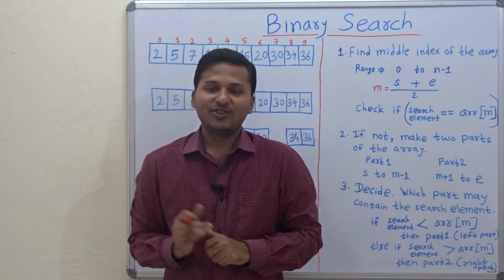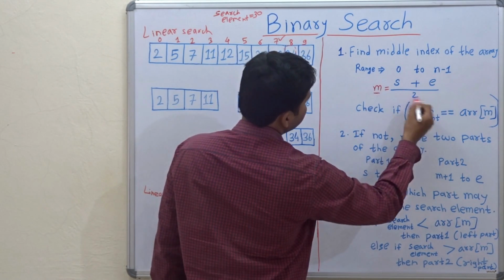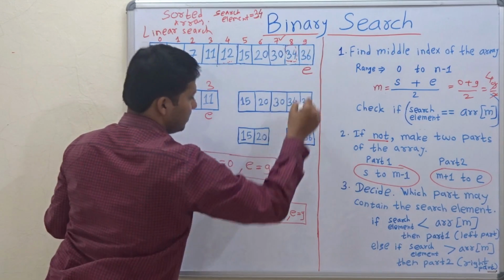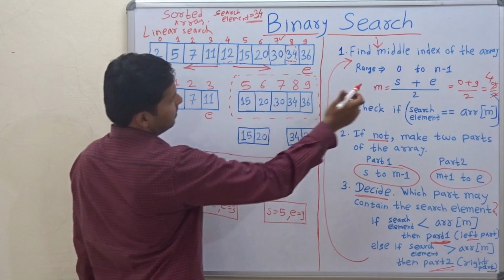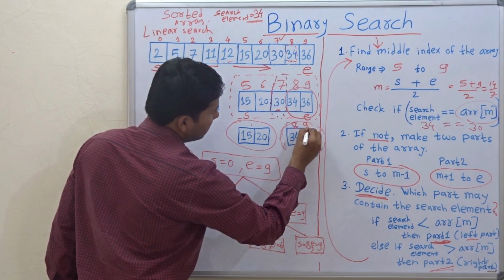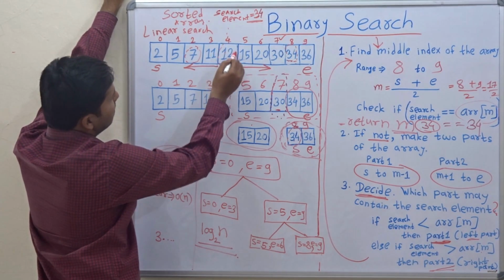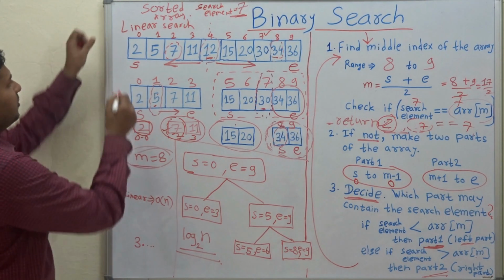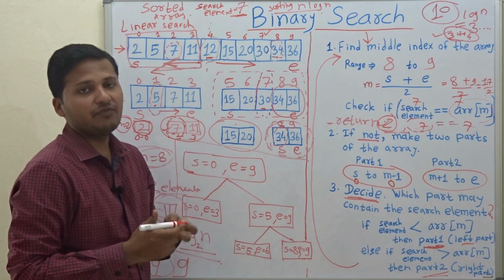Binary Search (Sorted Array) - O(log n) [ Best EXPLAINATION Algorithm]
Binary search is a searching algorithm in an array. The binary search time complexity is log n. It is more efficient than linear search for large arrays. Binary search works on sorted array.